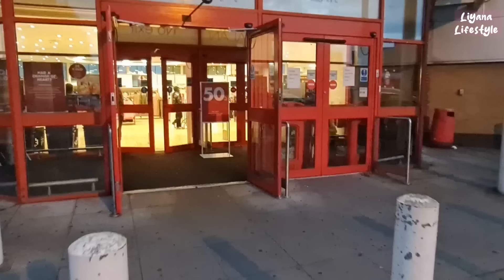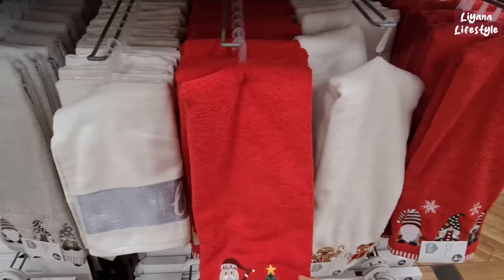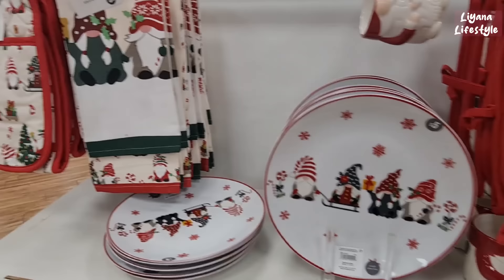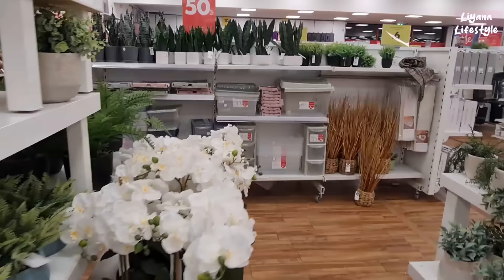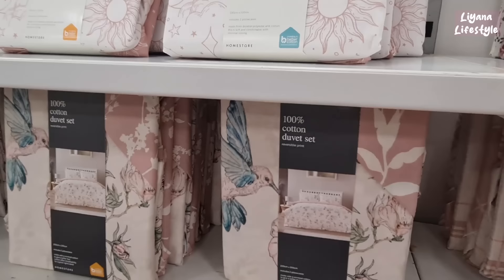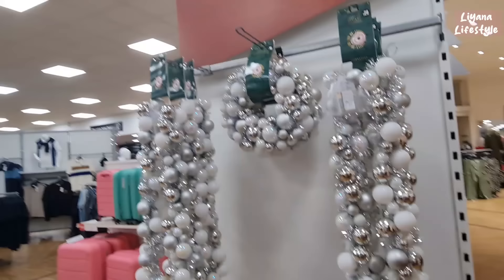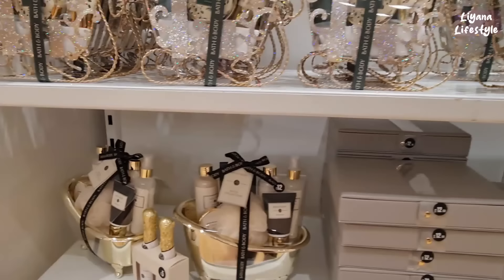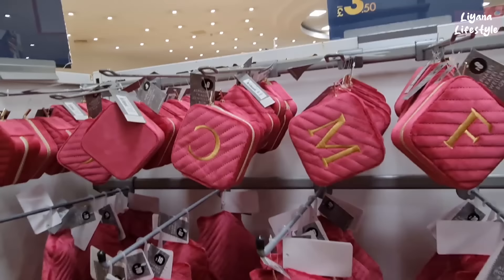🍬 CANDY CANE, GINGERBREAD 🧸& GONK HEAVEN 🍭 MATALAN CHRISTMAS 2023 😍 it's here‼️ 🤩 shop with me 🥰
NEW IN ! LET'S SEE SOME HOME BARGAINS IN MATALAN!  SHOP WITH ME OCTOBER, November, December 2023. COME SHOPPING WITH ME- ONLINE VIRTUAL STORE WALK THROUGH WITH PRICES! Bargains finds from homeware, decor, autumn decorations, kitchen / kitchenware, living, clothing, Christmas, kids & more! UK haul / vlog. 50% HALF PRICE SALE ON!

Love,
Liyana